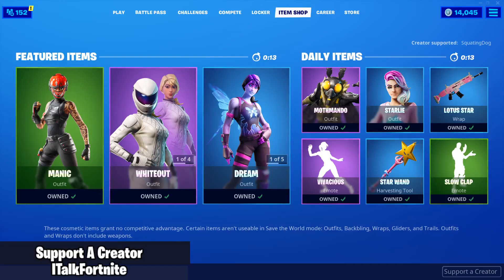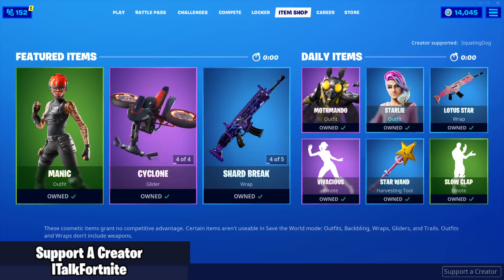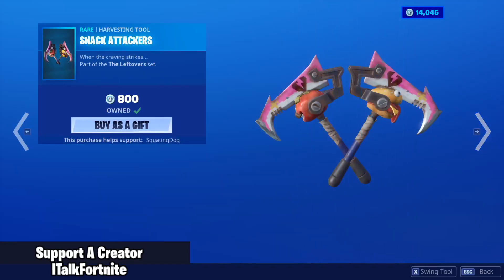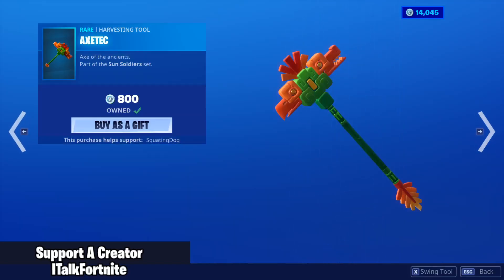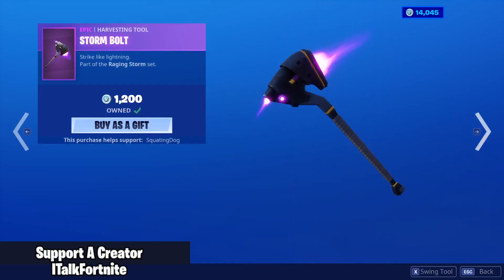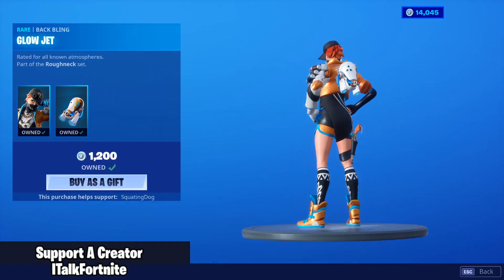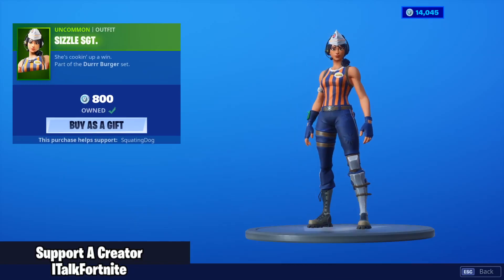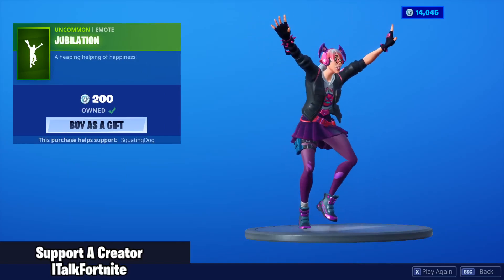Fortnite Item Shop SUNBIRD IS BACK! [November 12th, 2019] (Fortnite Battle Royale)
Featured Items include the Snack Attackers harvesting tool, the Ragsy skin, the Sunrise glider, the Bolt skin, the Sunbird skin, the Mezmer skin, the Storm Eye glider, the Turbulent wrap, the Axetec harvesting tool, the Storm Bold harvesting tool, and the Sunrise glider. Daily Items include the Biz skin, the Disc Spinner emote, the Sizzle Sgt. skin, the Spectre pickaxe, the Lazy Shuffle emote, and the Jubilation emote.